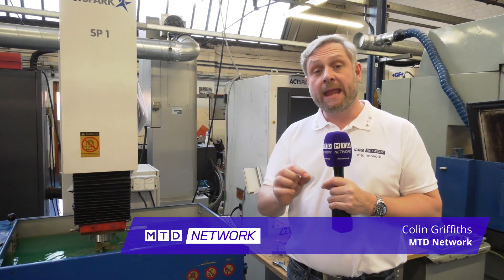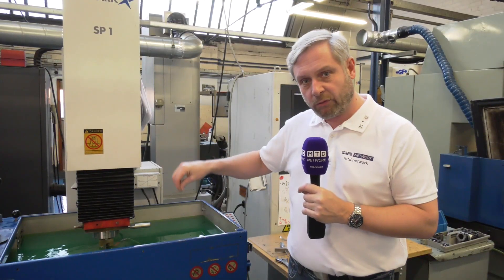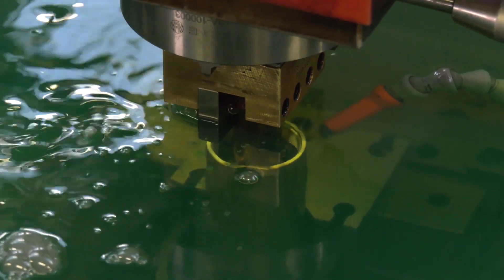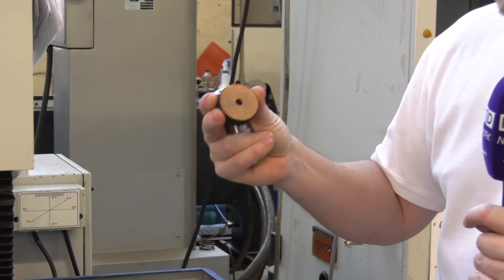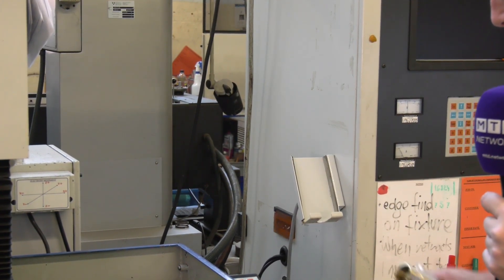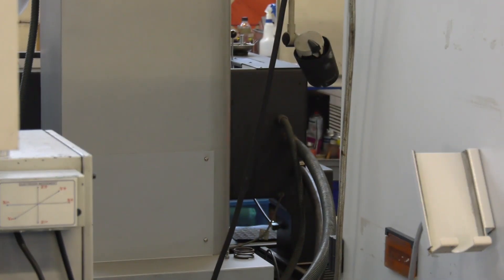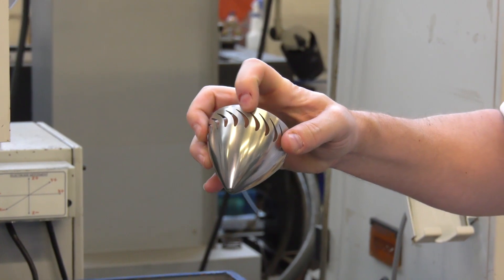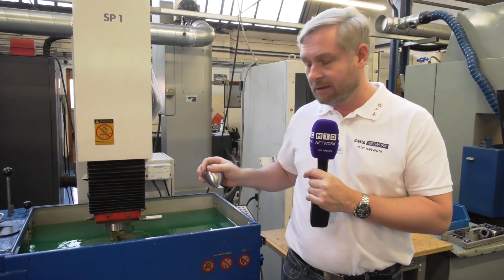MTD Education - EDM Sink 2 - Electrical Discharge Machining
MTD Education - Engineers know their stuff but sometimes you just need a little reminder!

So we have started a series of 60 Second Videos to remind us of the engineering basics, and not so basics.

EDM SINK 2